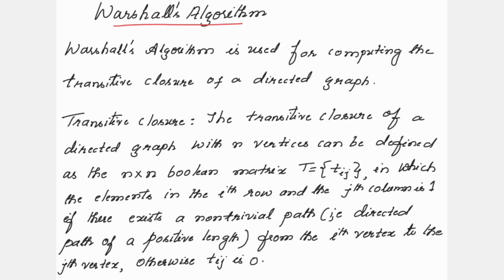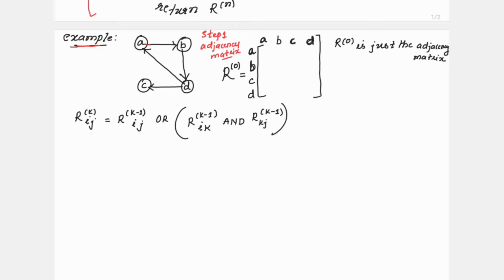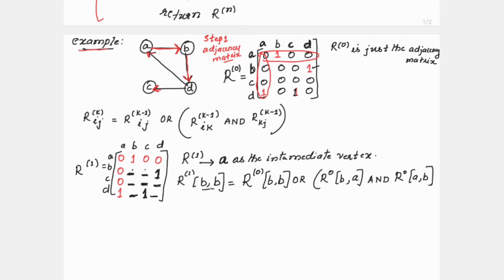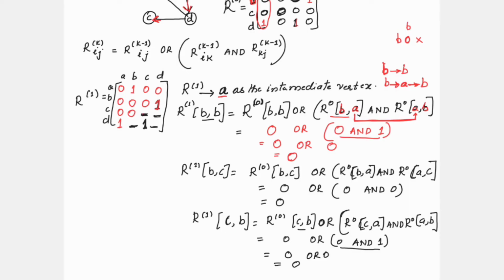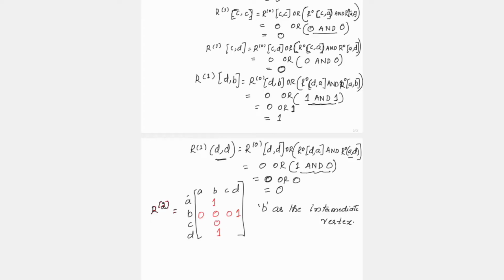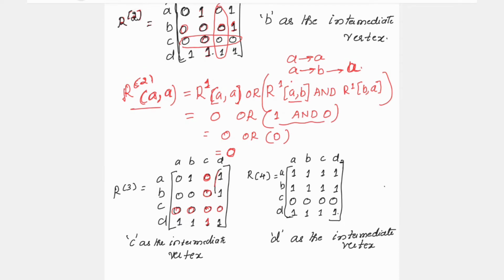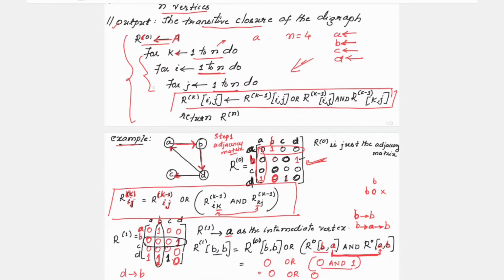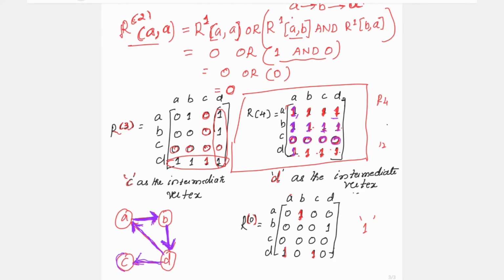Lec42 : Warshall's Algorithm - Dynamic Programming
# Warshallalgorithm